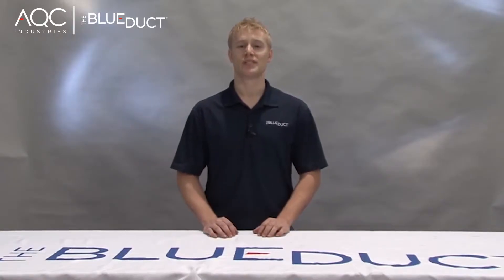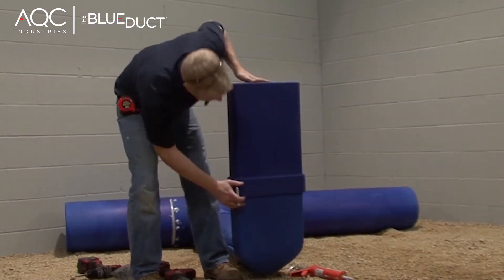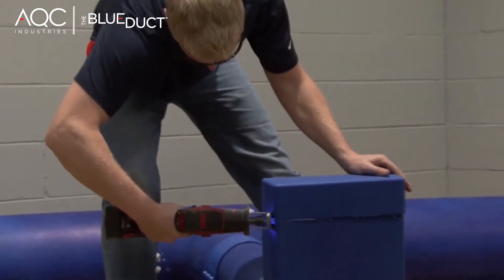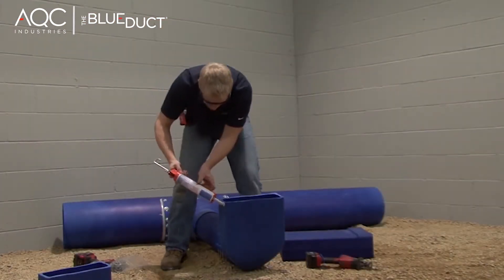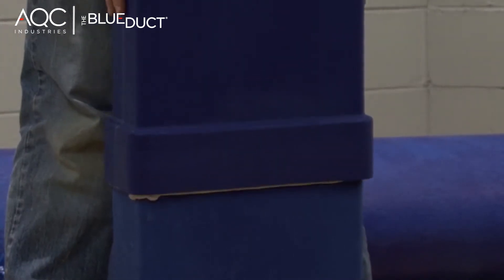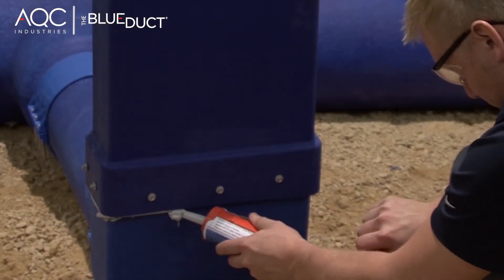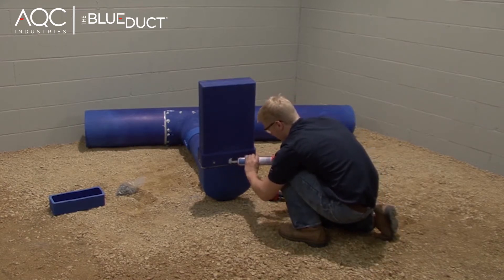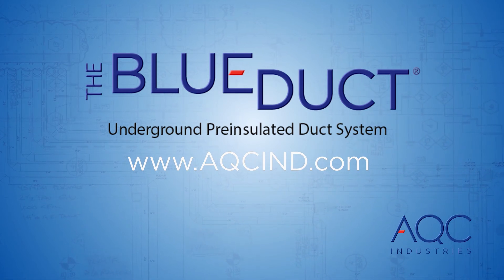#10 BlueDuct® Installation: Installing a Boot Extension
In this segment, we will show you how to assemble a boot extension. You will need The BlueDuct® boot extension a boot and a non-flanged duct. The tools we will be using include a black marker, Caulk gun with The BlueDuct® Sealant , a drill with a 5/16-inch drive and an adjustable clutch set for 30 inch-pounds, a circular saw or Sawzall with a course bladeand 5/16-inch screws. Be sure to review the CAD drawing for your project to ensure proper system layout and assembly. AQC Industries provides CAD drawings of The BlueDuct® underground duct system. The CAD drawing is interpreted from the engineer's drawings as a recommendation of the materials needed to complete a system. Please consult with the engineers, and other trade professionals before proceeding with the installation. Also, please verify that any needed elevation changes are properly documented on the drawing.Identify the desired height of boot extension. Slide the extension over the boot to the desired length and trace on all four sides using a Sharpie. Remove the boot. Use a circular saw to cut off the top of the boot.Add a ¼-inch bead of The BlueDuct® Sealant along the lip of the boot extension and outside perimeter of the cut edge of the boot. Slide the boot extension over the boot and screw through the sleeve to attach. Sealant should be flowing out. If not apply an additional bead of sealant and smooth. Next, liberally apply the BlueDuct® sealant to the top of the screw head to ensure a proper air seal.It is important to only use The BlueDuct® Sealant provided by AQC Industries. Your warranty will be invalid with any other brand.